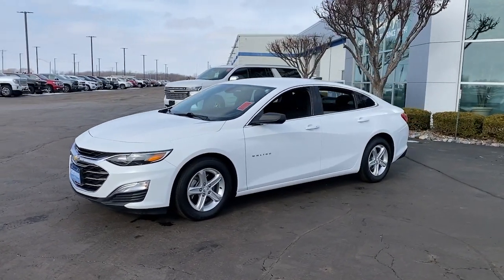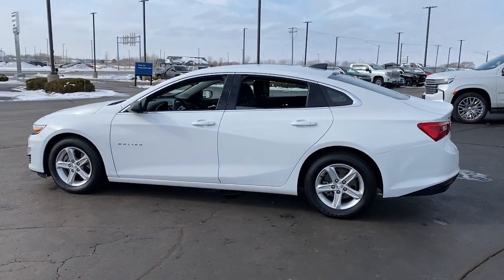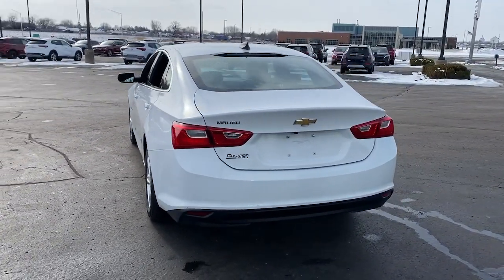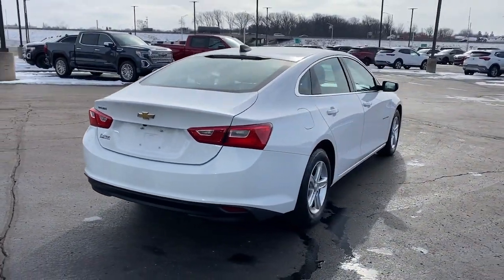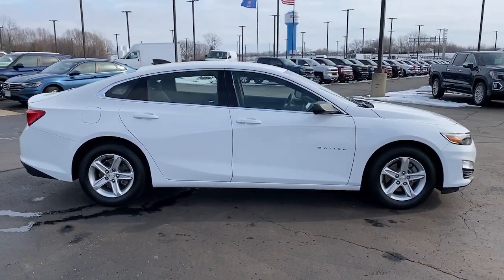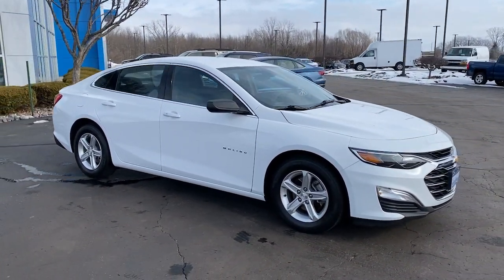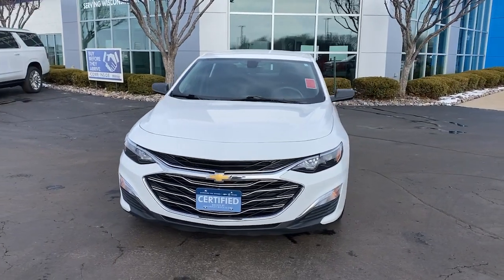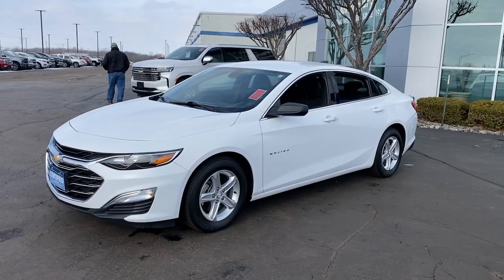2019 Chevrolet Malibu Kaukauna, Appleton, Green Bay, Oshkosh, Kimberly 8766M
SUMMT WHITE Used 2019 Chevrolet Malibu LS available in 1450 Delenglade Street, Kaukauna, Wisconsin at Gustman of Kaukauna. Servicing the Kaukauna, Appleton, Green Bay, Oshkosh, Kimberly, WI area.

2019 Chevrolet Malibu LS - Stock#: 8766M

Jet Black Cloth. Certified. Summit White 2019 Chevrolet Malibu LS 1FL FWD CVT 1.5L DOHCOdometer is 34290 miles below market average! 29/36 City/Highway MPGGM Details:* Warranty Deductible: $0* Roadside Assistance* Transferable Warranty* Limited Warranty: 12 Month/12000 Mile (whichever comes first) from certified purchase date* 24 months/24000 miles (whichever comes first) CPO Scheduled Maintenance Plan and 3 days/150 miles (whichever comes first) Vehicle Exchange Program. SiriusXM 3-month trial subscription.* Vehicle History* Powertrain Limited Warranty: 72 Month/100000 Mile (whichever comes first) from original in-service date* 172 Point InspectionAwards:* JD Power Initial Quality Study * 2019 KBB.com 10 Most Comfortable Cars Under $30000